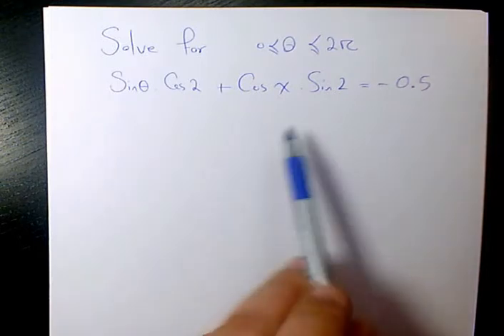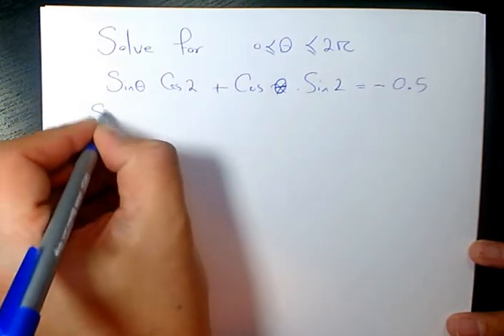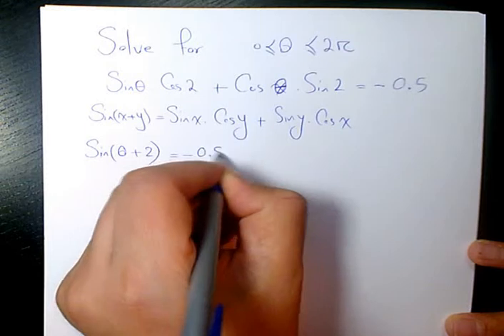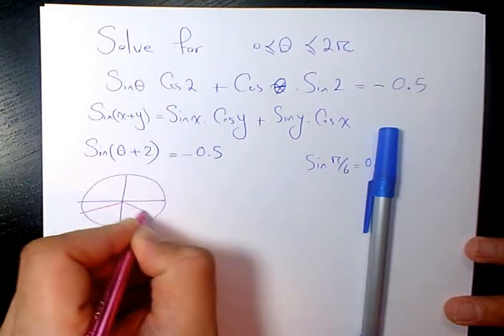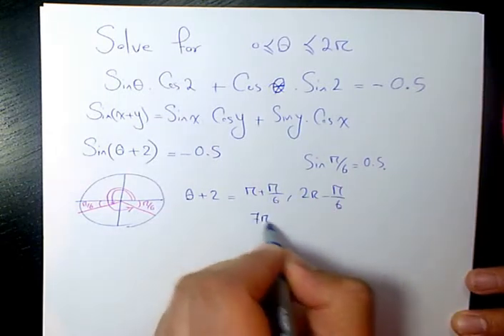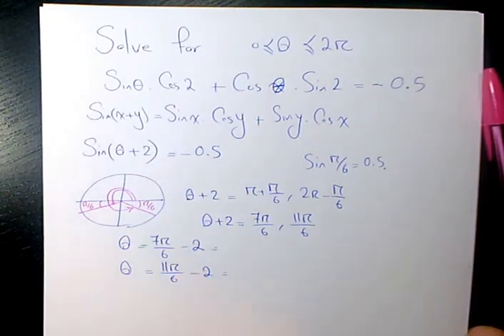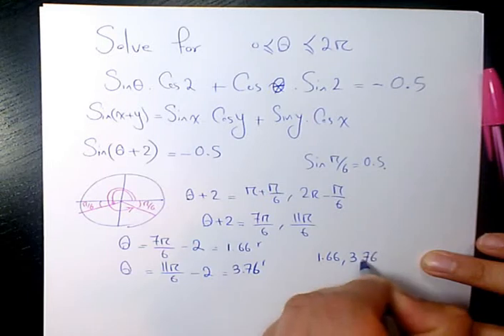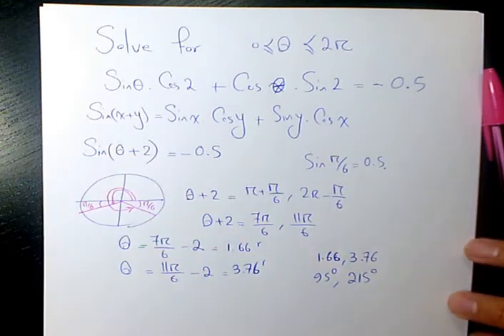Solving Trigonometric Equations sinx.cos2+cosx.sin2=-0.5, How to Solve Trigonometric Equations